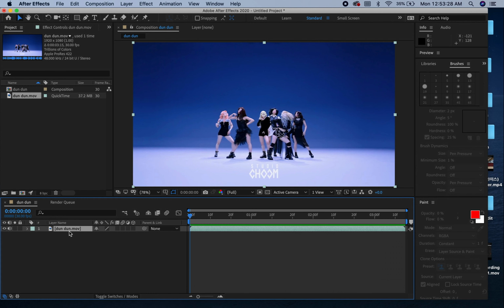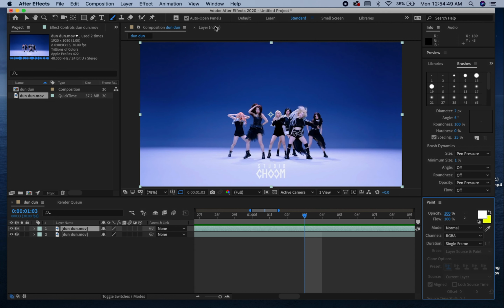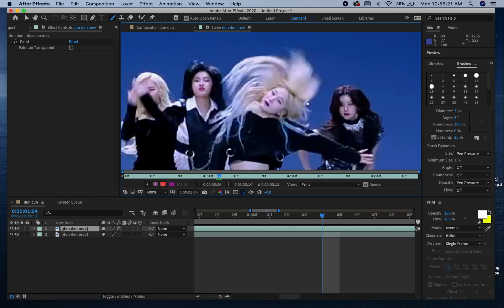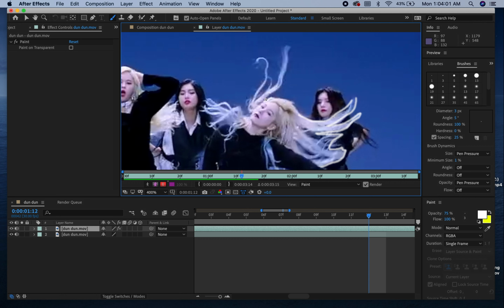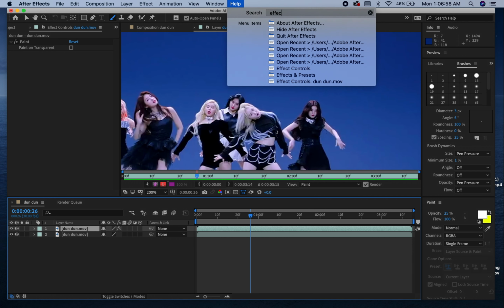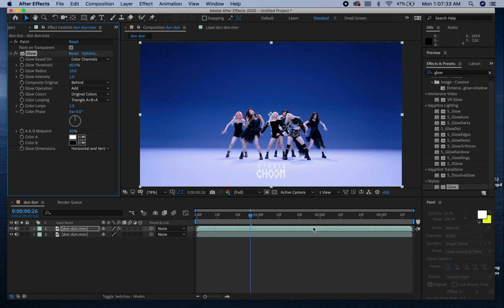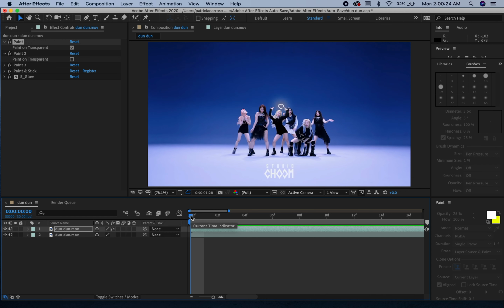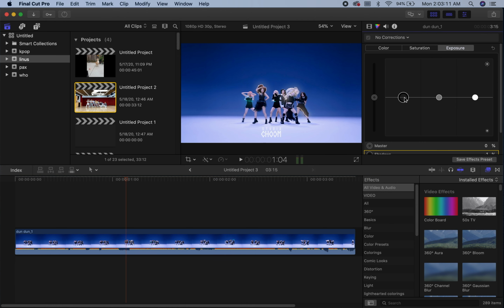Glow Animation Tutorial (After Effects)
I hope this helps! I tried to be as clear and brief as possible, maybe in the future I'll do another tutorial on more complicated effects :) Love you guys!